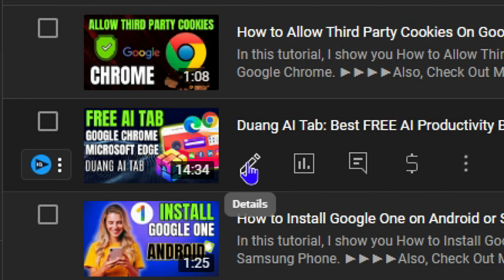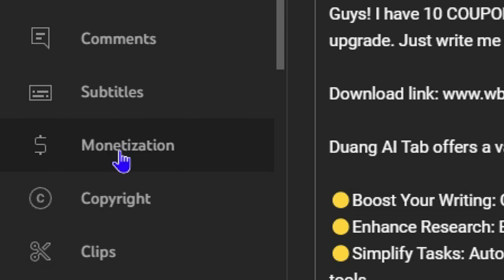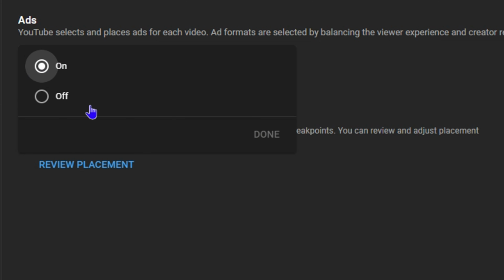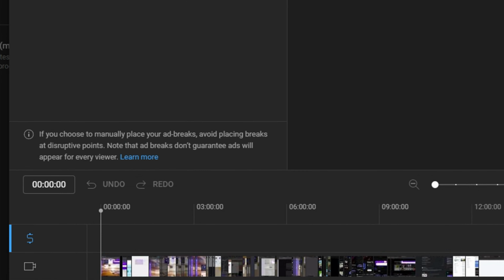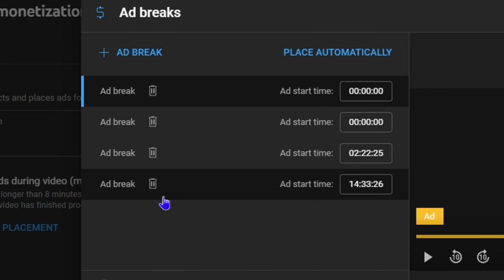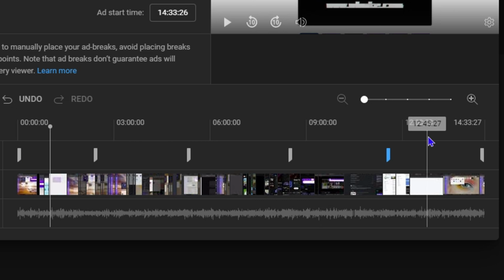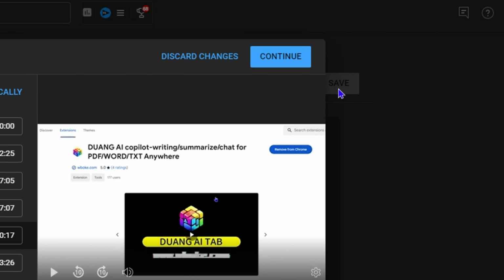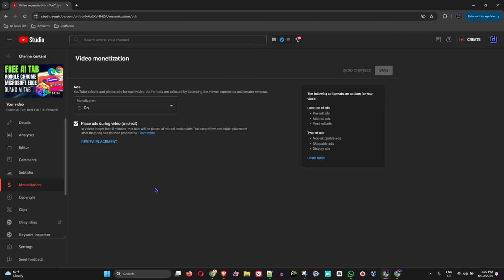How to Strategically Place Ads in Your YouTube Videos (More Views, More Money)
In this tutorial, I show you How to Strategically Place Ads in Your YouTube Videos (More Views, More Money).